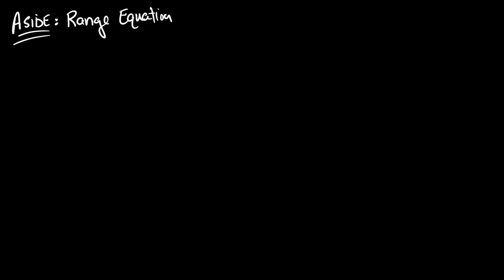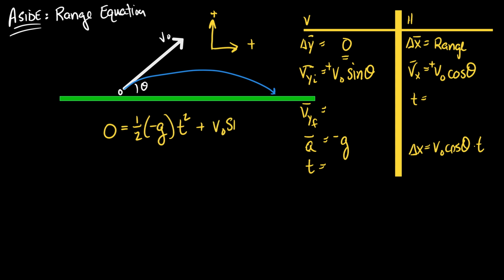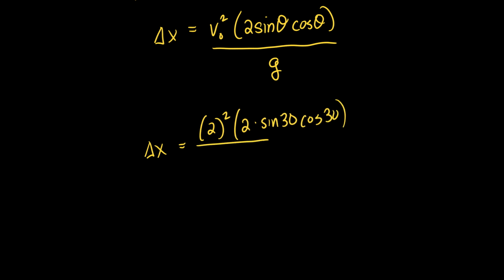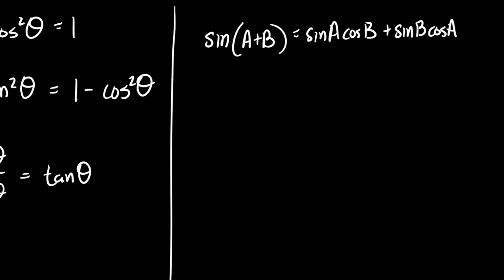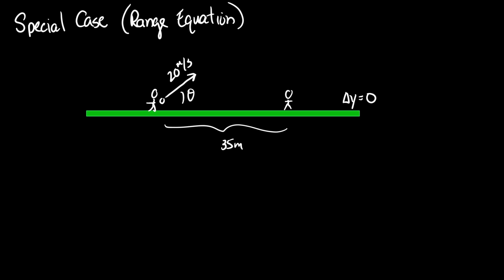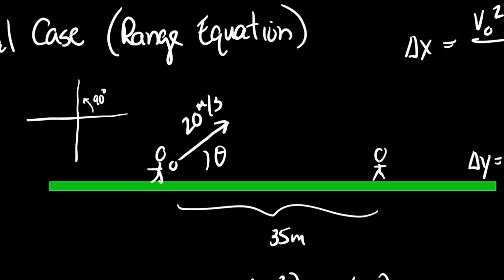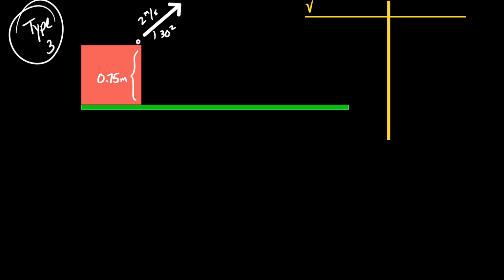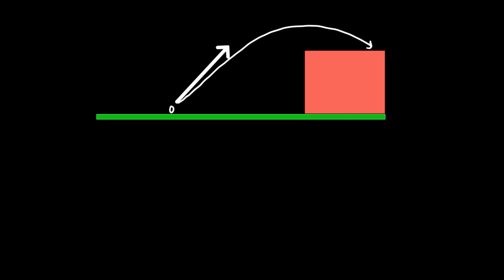Range equation and full projectile problems